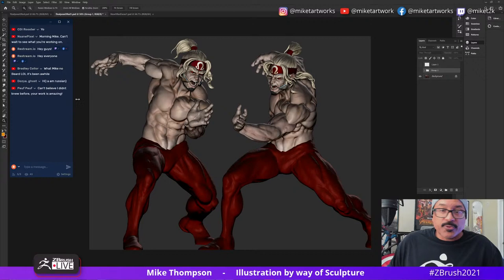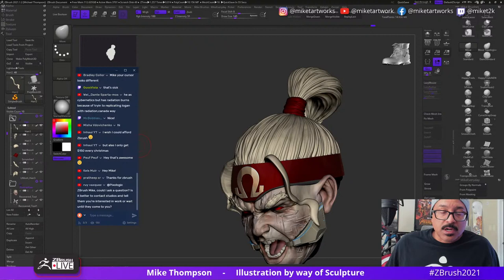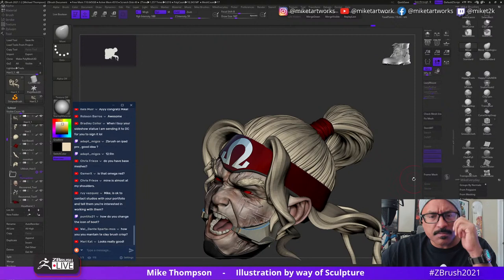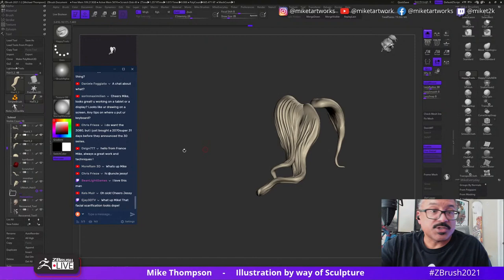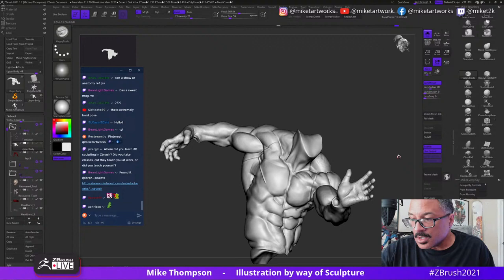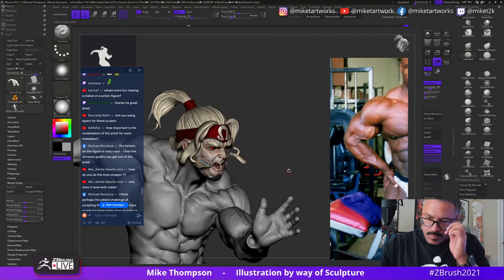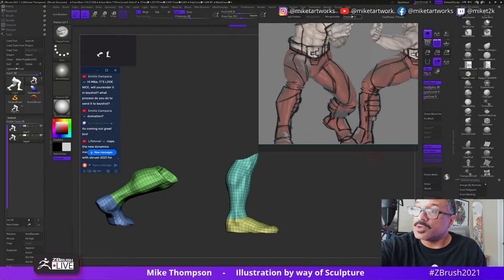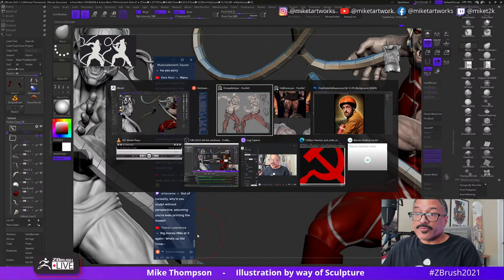3D Model XMen's Omega Red in ZBrush withme ! - Mike Thompson - Part 3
Mike T Artworks: Illustration by the Way of Sculpture - Mike Thompson - ZBrush 2021